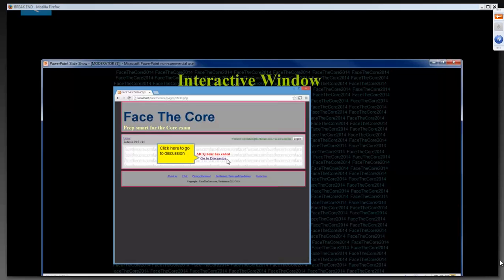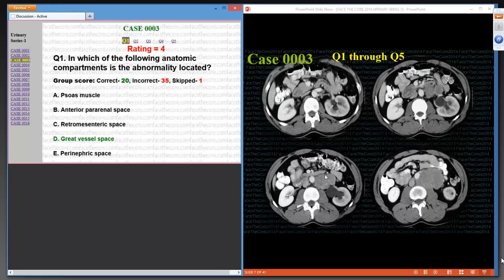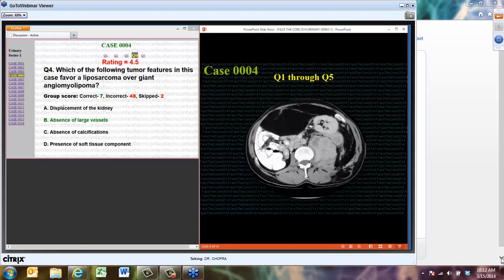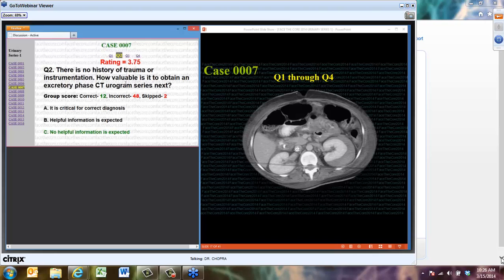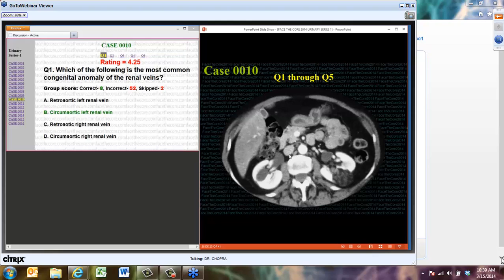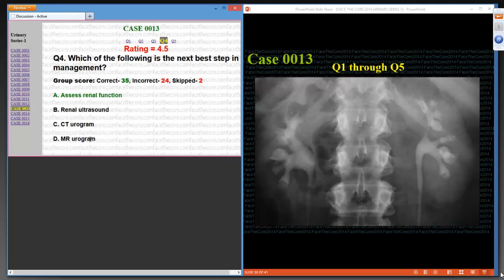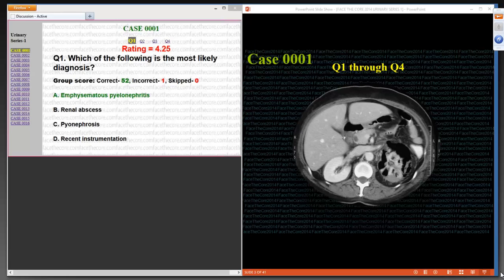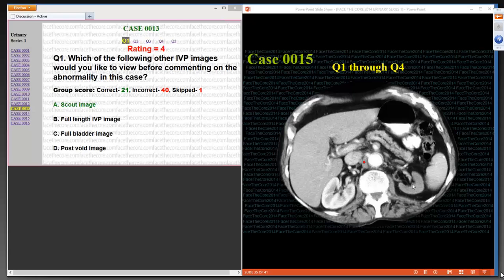Snug Lecture 4